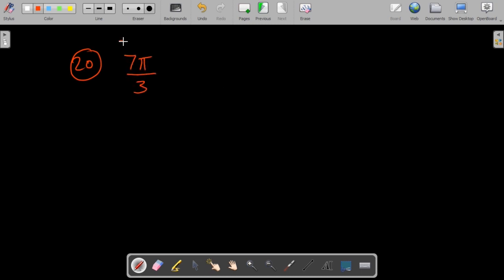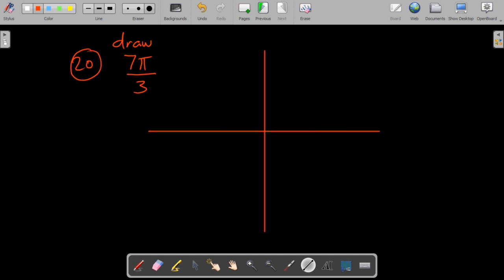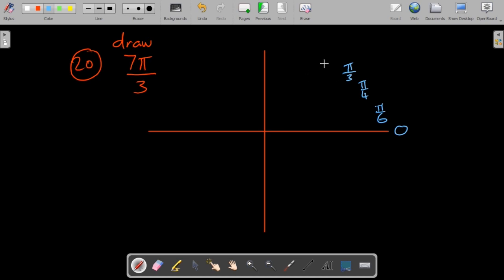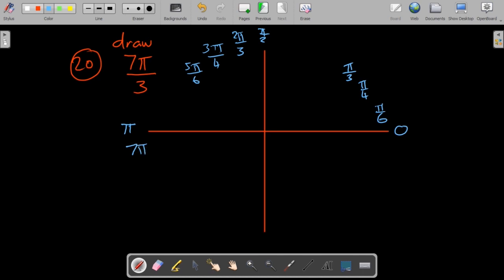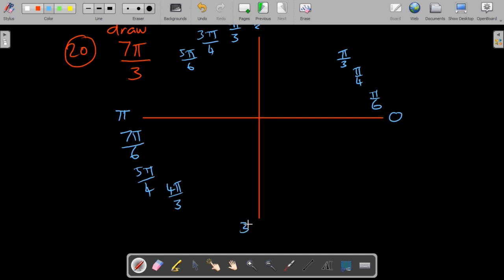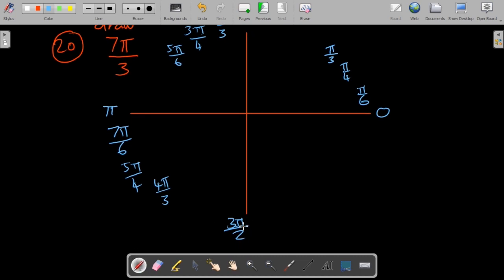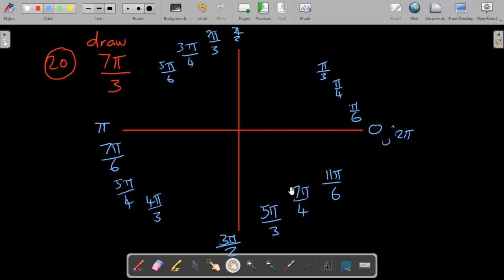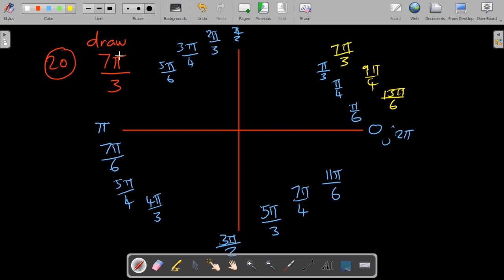D Exercises 20 | Calculus: Early Transcendentals 8th Edition | Khetz Tutorials